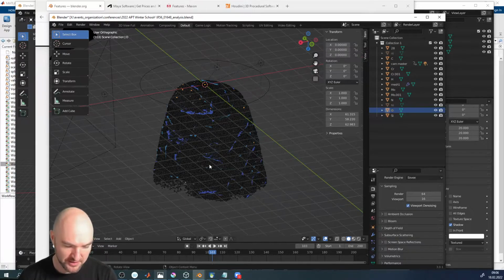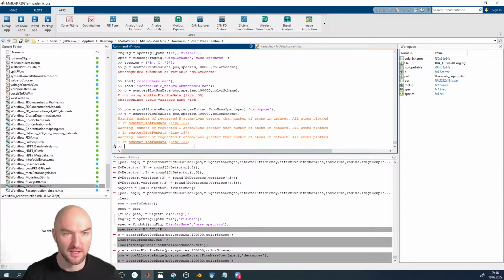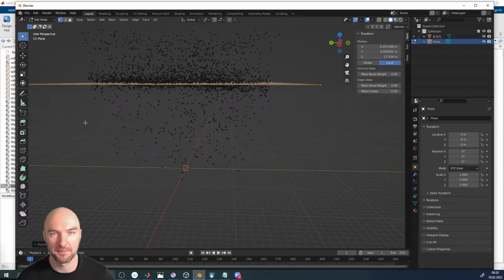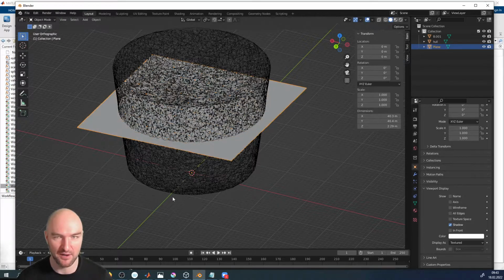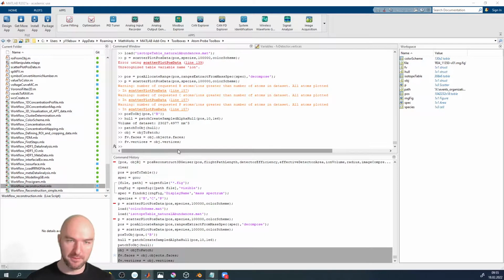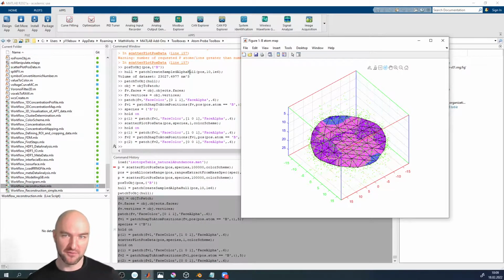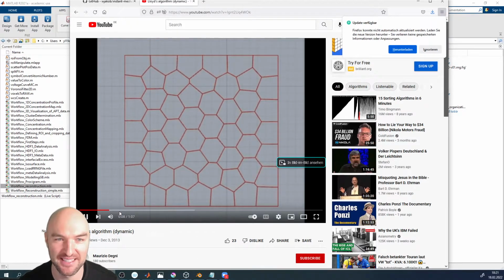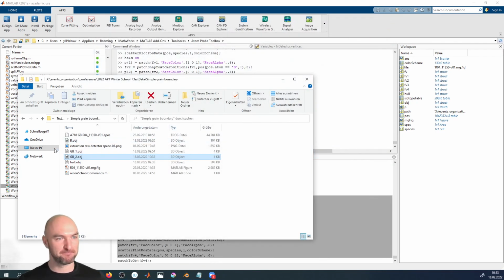APT Winterschool day 3 - lecture 1 - analysis object creation